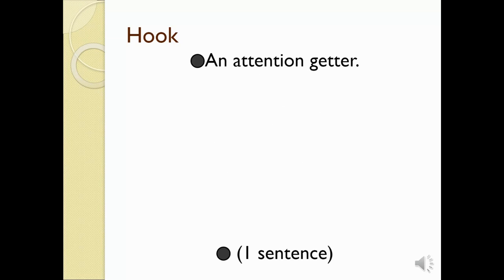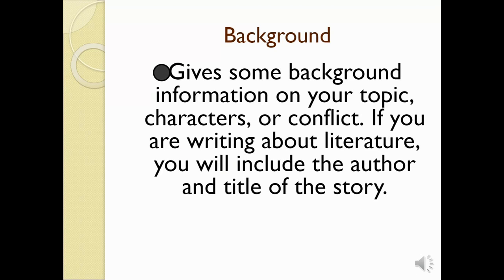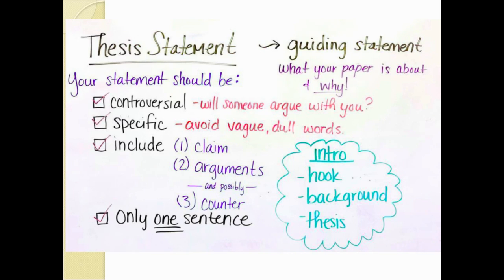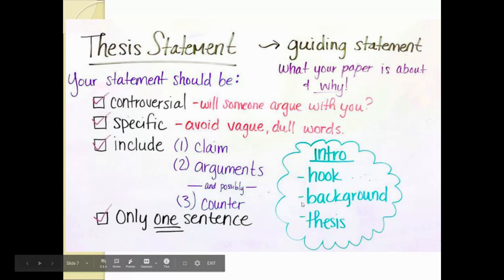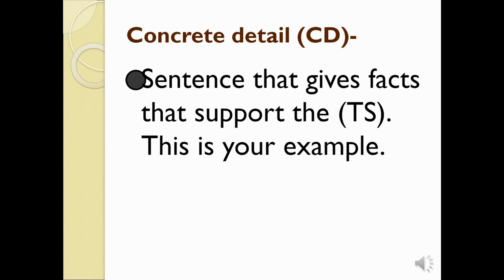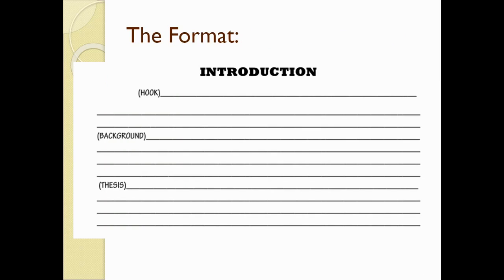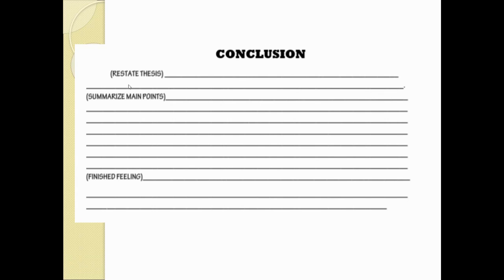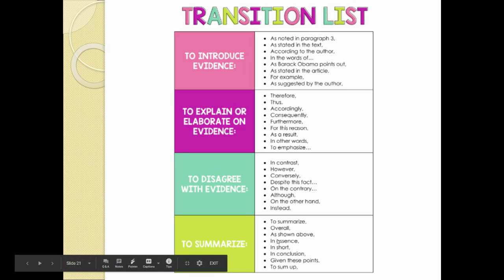Essay Vocabulary Notes Video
Essay Vocabulary Notes Video based on the Jane Scheffer method.